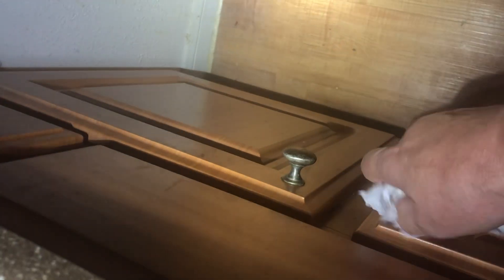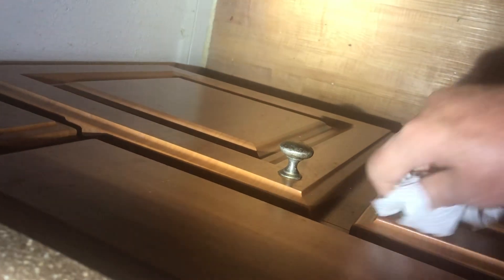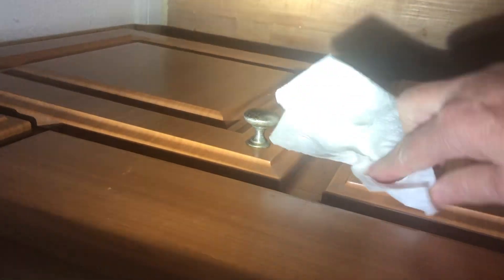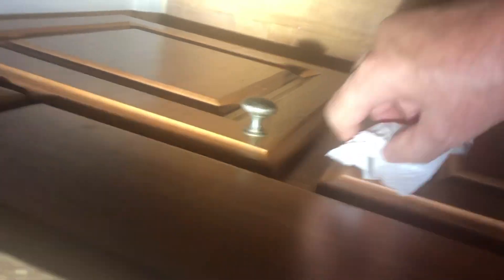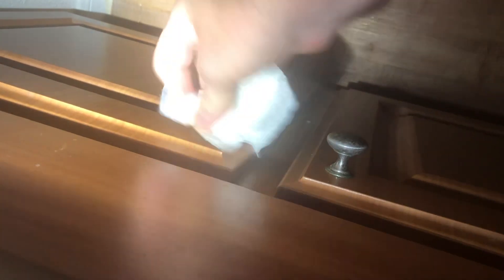Human Sex Traffickers Bathroom 5. Yellow drugs/toxins slathered on stuff.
Human Sex Traffickers Bathroom 5. Yellow drugs/toxins slathered on stuff. Yellow toxin/drug was put on the knobs, at different angles you can see the green corrosive effect. My words were not clear and were fragmented on the tape on the counter in the kitchen. I will do a separate video on it later with an explanation. I used to be worried about what people might think. Doesn't matter what anyone thinks, what matters is the message is out on this crap now, at least from my tortured experience here.